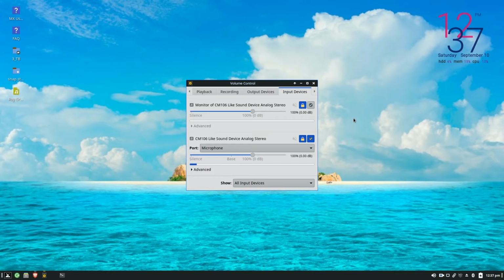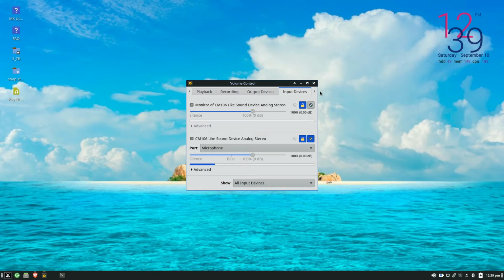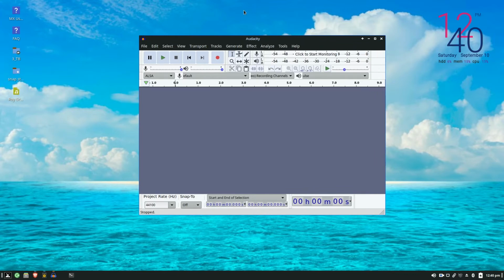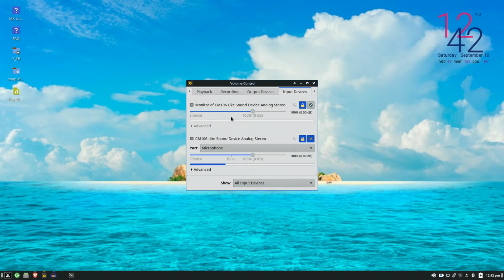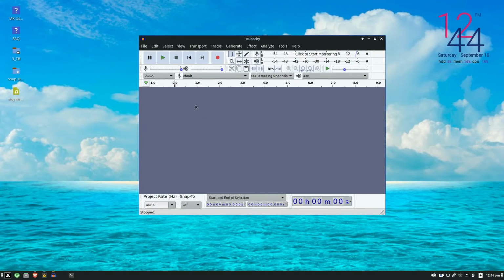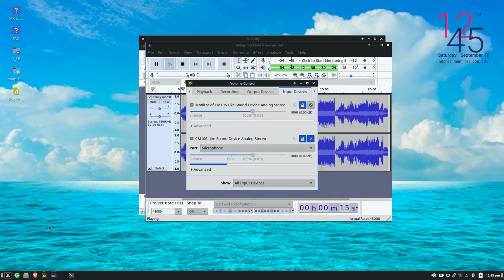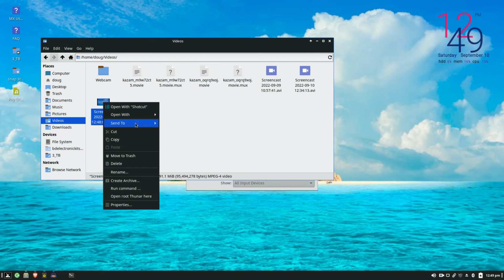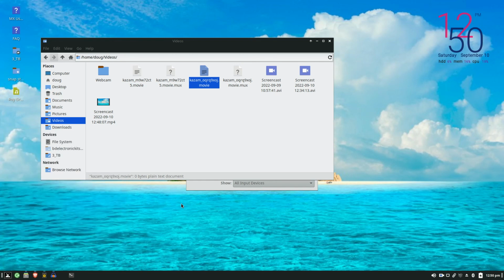Oops, my bad...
Guess I just wasn't trying hard enough. :)